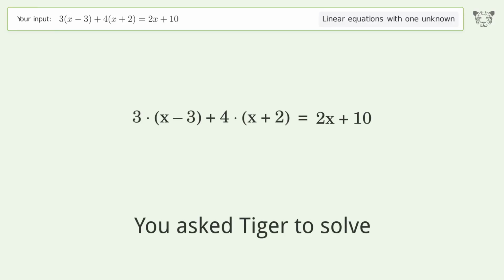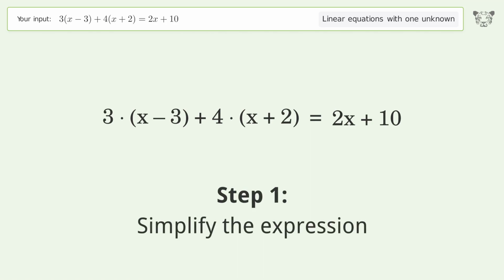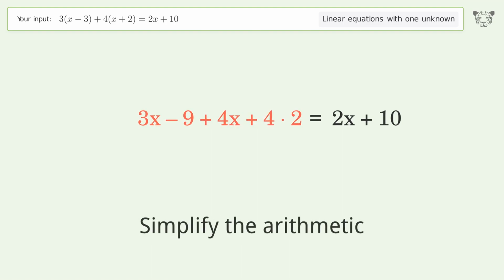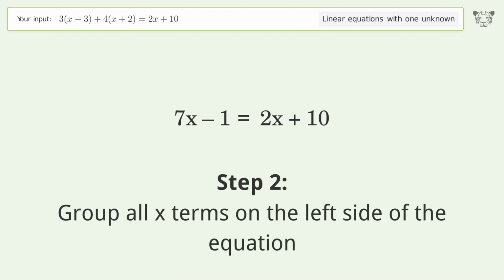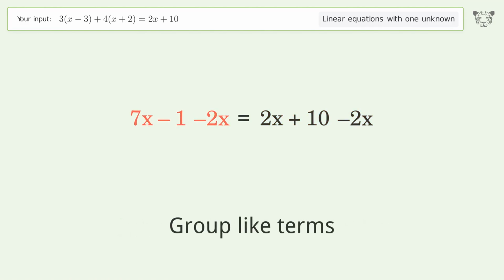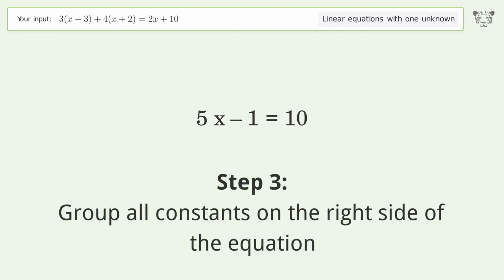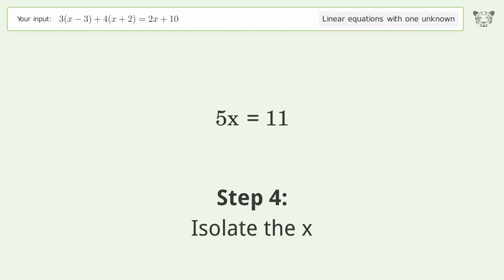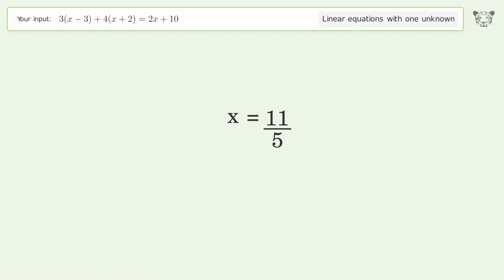Linear equation with one unknown: Solve 3(x-3)+4(x+2)=2x+10 step-by-step solution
Solving 3(x-3)+4(x+2)=2x+10 using the linear equation with one unknown solver

for a step-by-step and more tips and tricks for dealing with linear equations with one unknown.